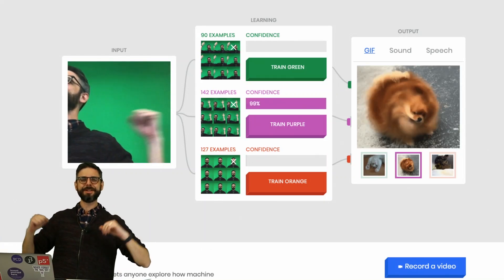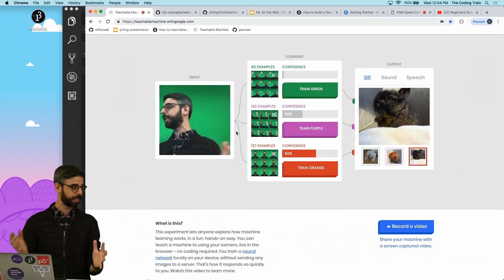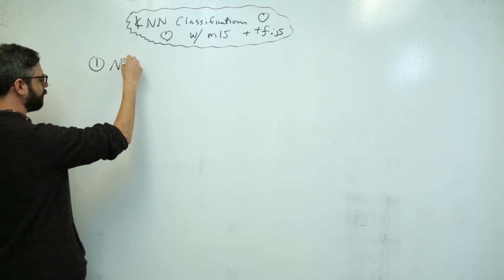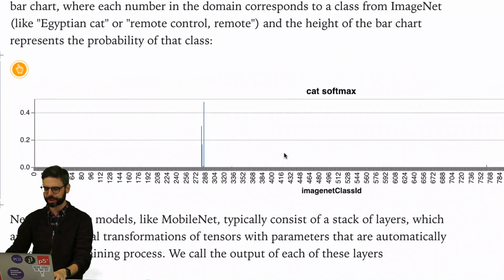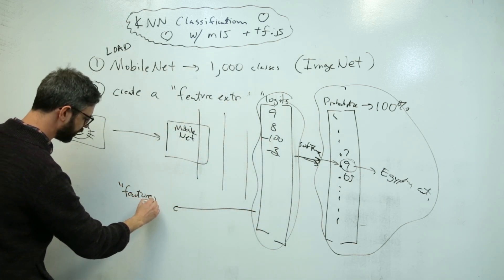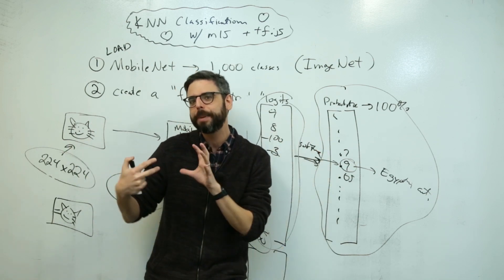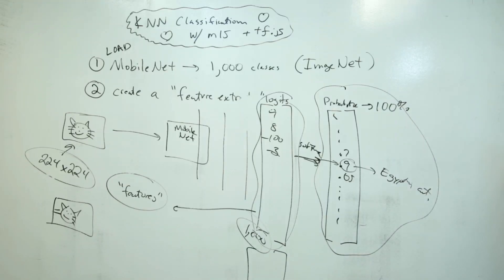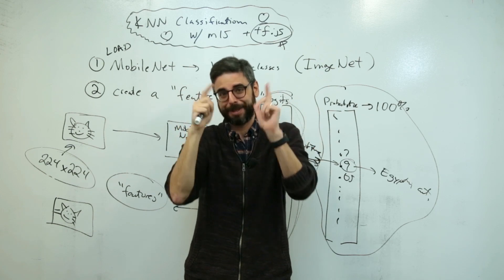ml5.js: KNN Classification Part 1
This video covers "KNN Classification." In this first part, I begin the process of building a "teachable machine"-style image classifier with ml5.js. Code

📓 How to build a Teachable Machine with TensorFlow.js by Nikhil Thorat

Timestamps:
0:00 Introduction
1:16 Teachable Machine
2:22 Yining Shi's ml5 implementation of knn nearest neighbors
3:02 Nikhil Thorat's article on the Teachable Machine
3:43 knn classifier
4:20 MobileNet model
6:42 Softmax: normalizes data to give probabilities
8:25 logits - the "feature extractor" layer
10:52 Comparing two images
11:35 KNN nearest neighbors
12:35 Using the feature.infer function to get the logits
13:58 tensors
14:41 Using datasync to get the "digital finger print" of an image